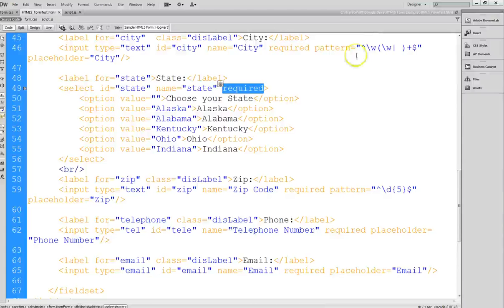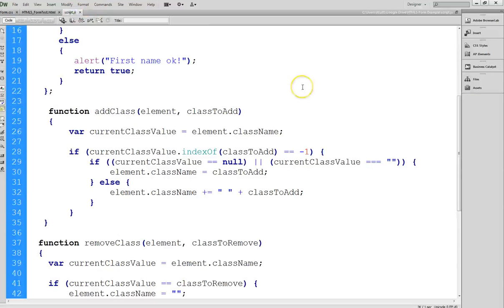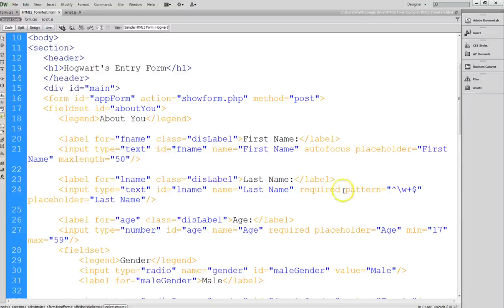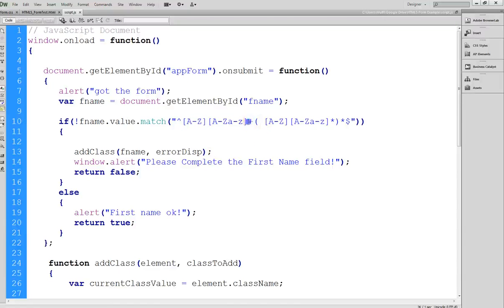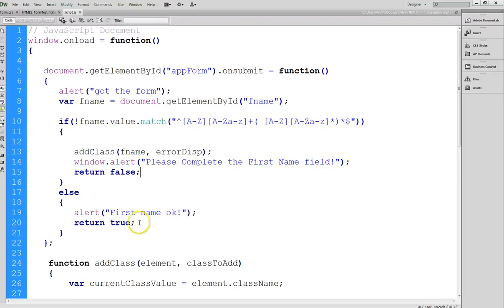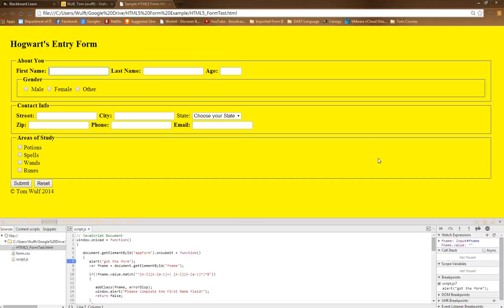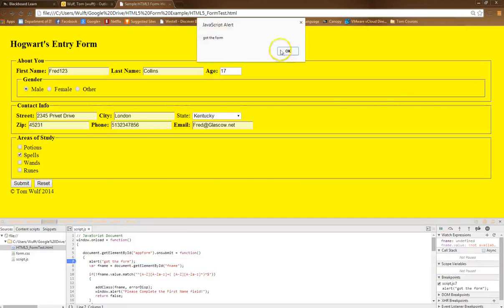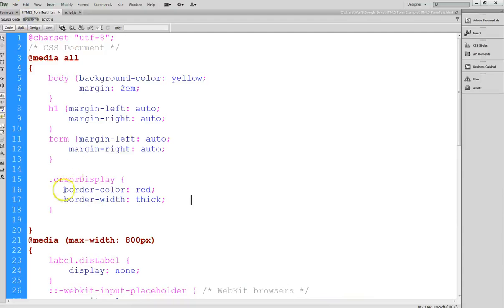HTML5 Form Demo Part 3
Completes our HTML5 Form and shows how to use JavaScript to validate the form on the client before it is submitted to the server.